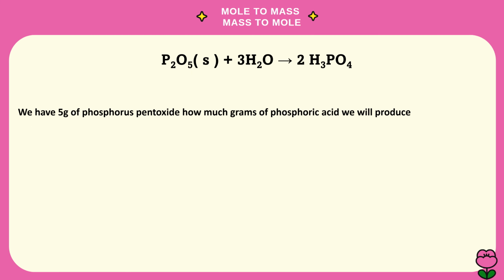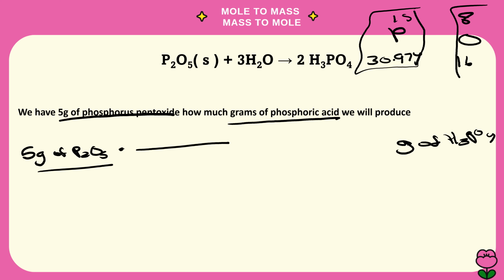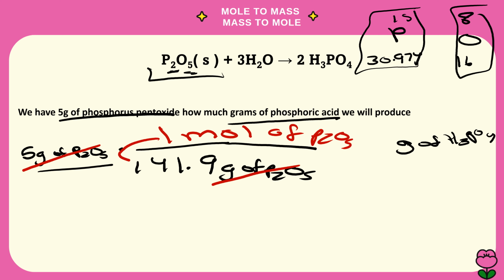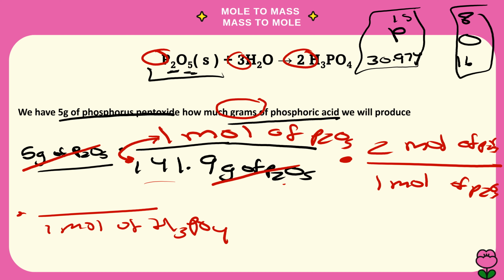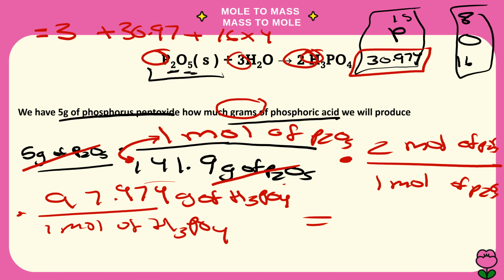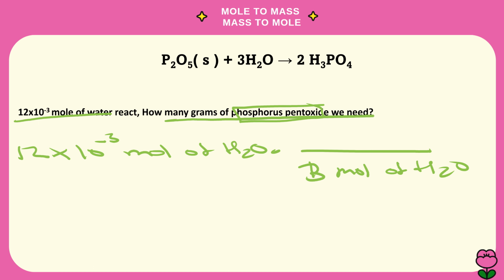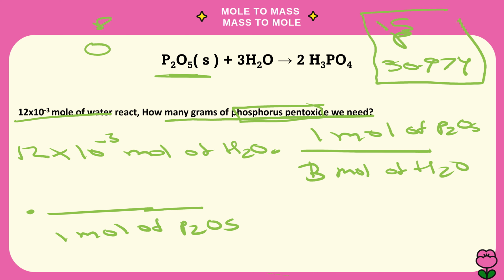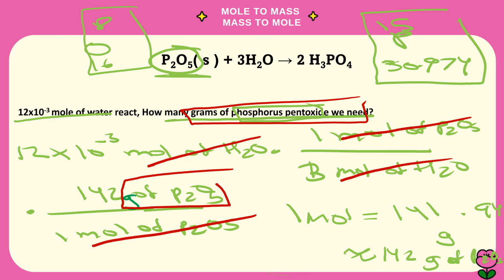Stoichiometry mole-mass question